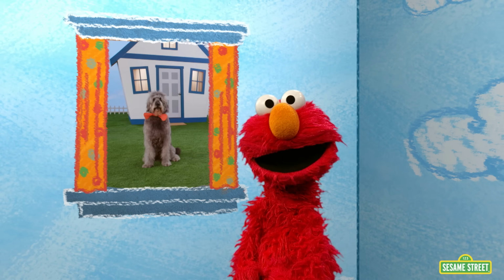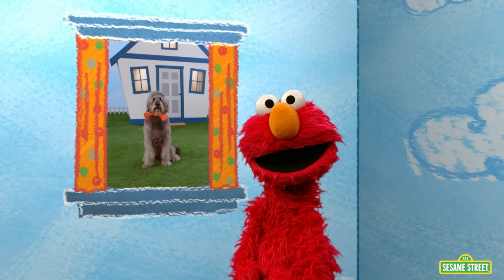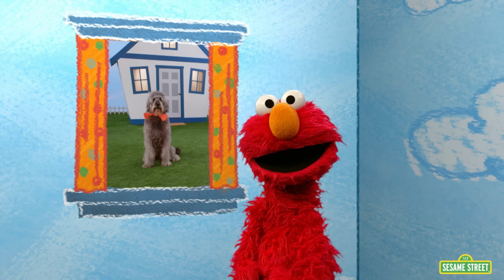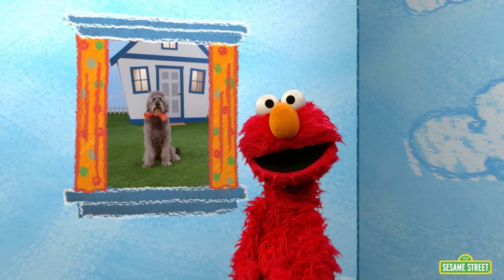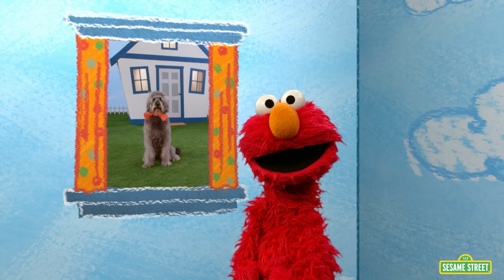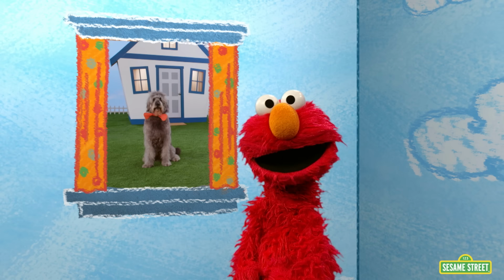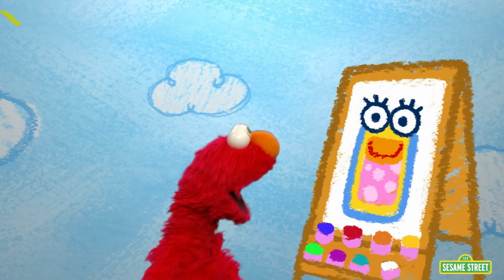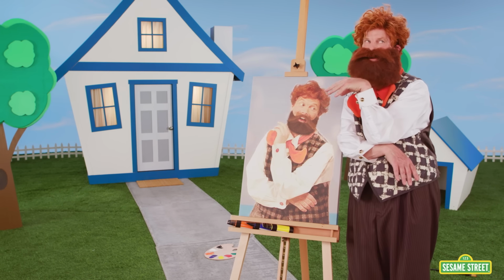Sesame Street: Make Arts and Crafts with Elmo | Elmo's World Compilation!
Elmo loves arts and crafts! Get ready to get creative with Elmo as he learns about colors, painting, bubbles, and more things you can use during arts and crafts in this Elmo's World compilation!